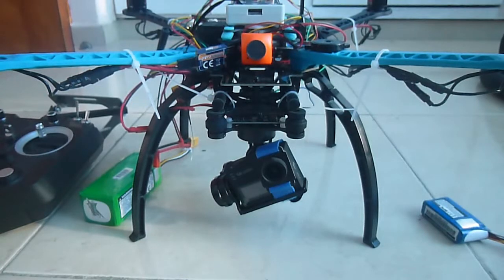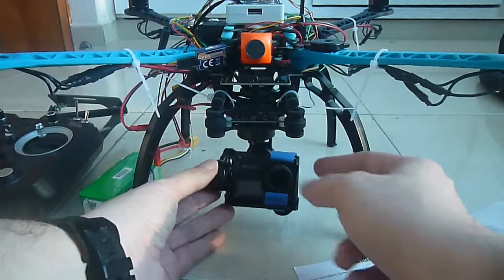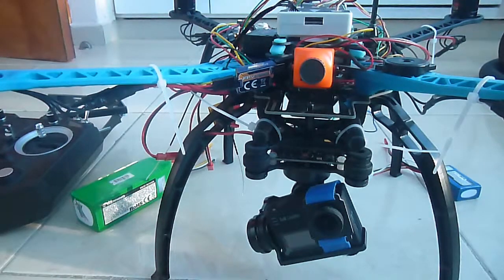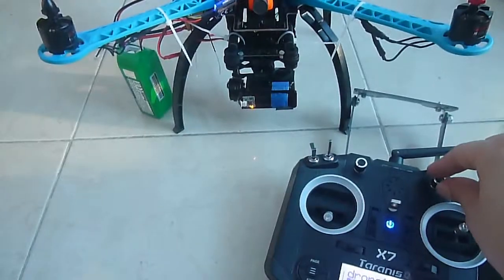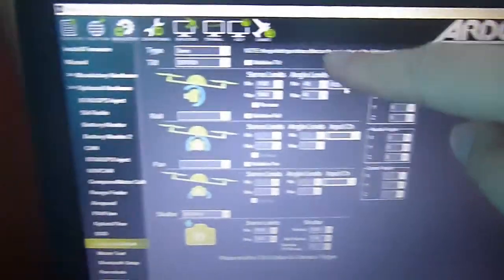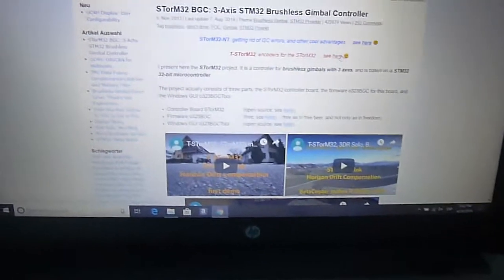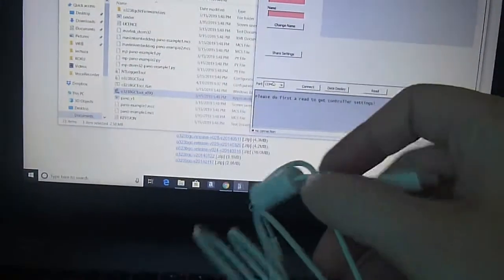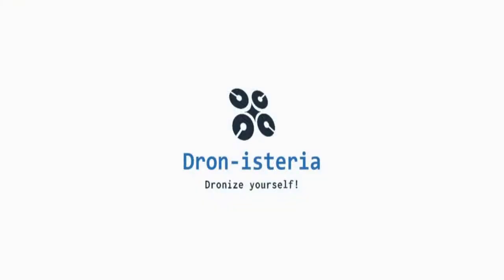How to setup your storm32 gimbal before configuration! Avoid any late hazzles!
On this video we show you how setup your storm32 gimbal, which is very affordable and popular on Ebay and Amazon.  You will need to set it up properly before configuring and calibrating.  Make sure to follow all the steps otherwise you will have issues when doing the configuration on your pc.  You can download the software on this linke (olliw site)

Don't forget to check out Andy RC video on how to calibrate and configure your storm32 camerga gimbal.  This is a must.